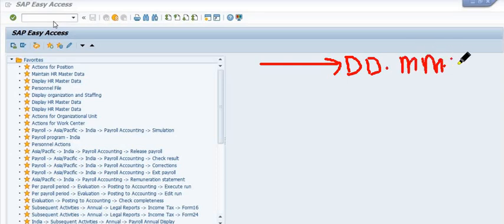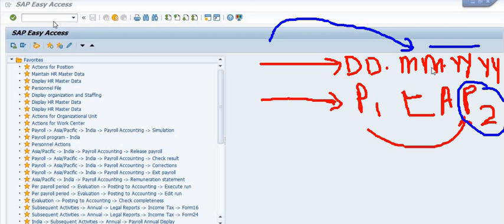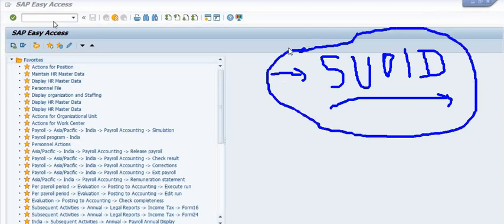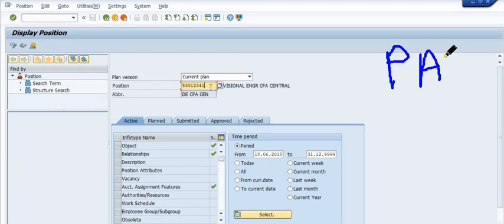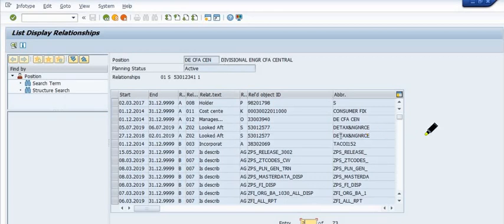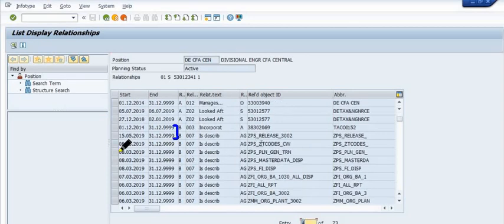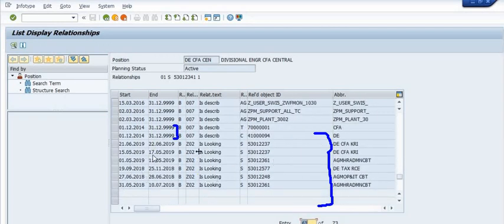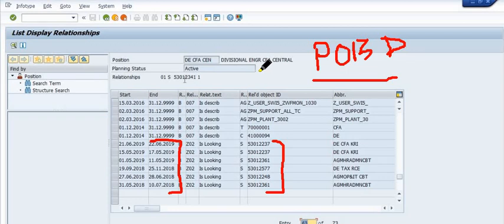SAP ROLES ARE MISSING ? T CODES ARE NOT WORKING ? WHAT TO DO ?